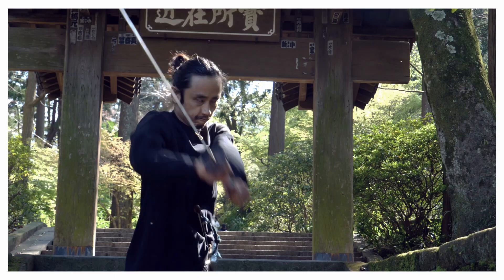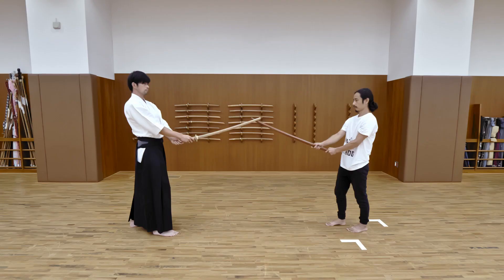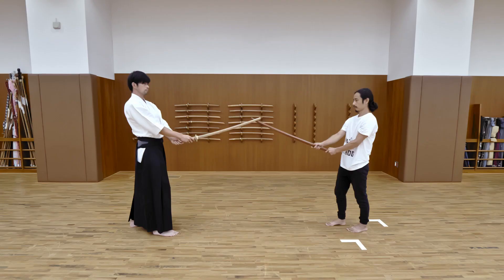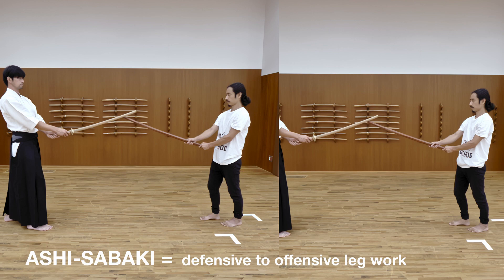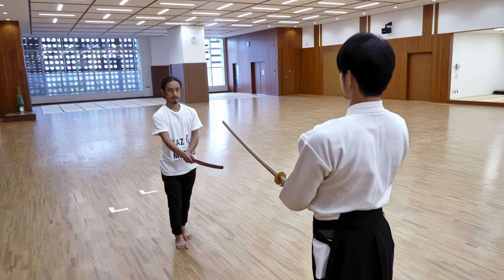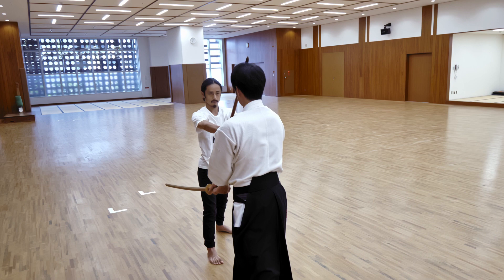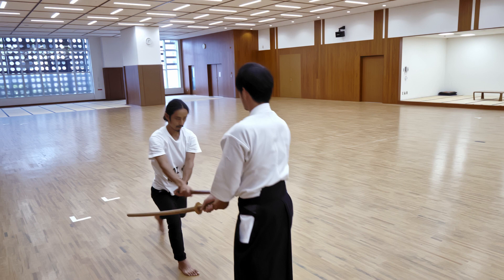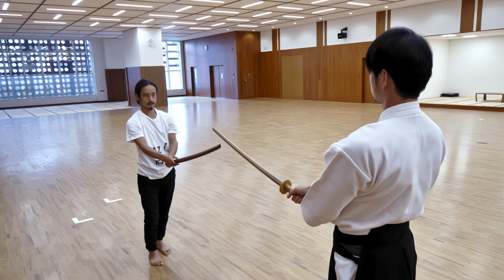YANAGI-UKE Demonstration - Parry with Samurai Sword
Today's video shows a BUDO (martial arts) sword parry technique called YANAGI-UKE which uses the back of the sword or MI-NE to block your opponent's sword.
 It is good training for TAI-SABAKI and MAAI. TAI-SABAKI is body positioning that goes from defense to offense.
MAAI is the distance that is maintained between you and your opponent when you are facing off.

I'm teaching this method from zoom.
If you would like to take the session and
for work-related requests, please messege.

samurai_kaz_arts

【KAZ METHOD T-SHRTS】

【About Me】
KAZ KOBAYASHI (Performer, Writer, Choreographer) is an actor, a Japanese sword combat (Ta Te) performer and choreographer (Ta Te- Shi). He has been appearing extensively on stage, TV, films in Japan. Films include, Rurouni Kenshin Part II: Kyoto Inferno (Warner Bros. Pictures, Inc., 2014), Time Scope Hunter (NHK TV series 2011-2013, Movie in 2013).
As a Japanese martial artist. He has a black belt of IAI and　studied zen meditation and KI and have been certified in each.